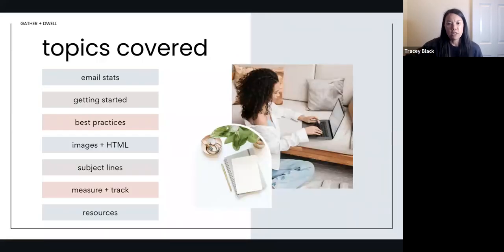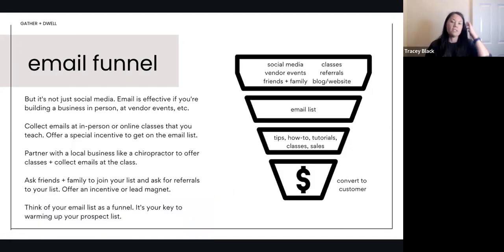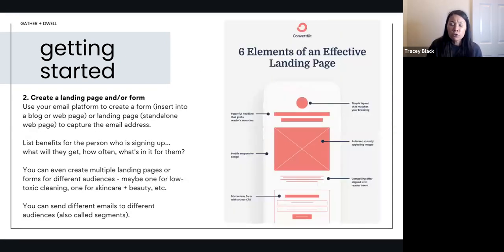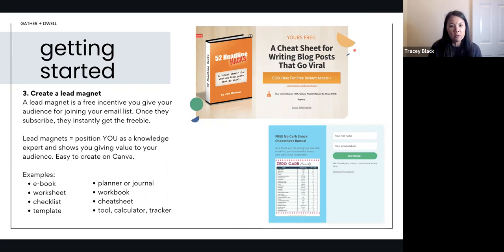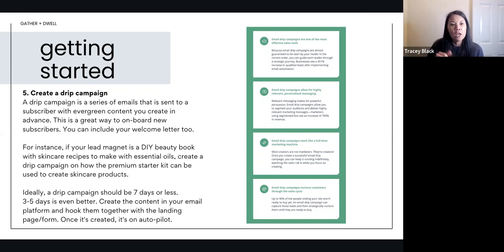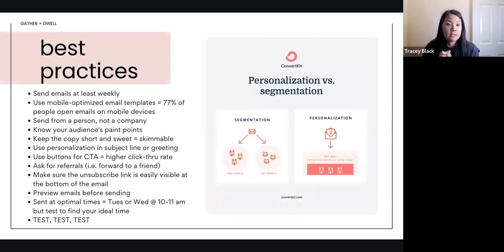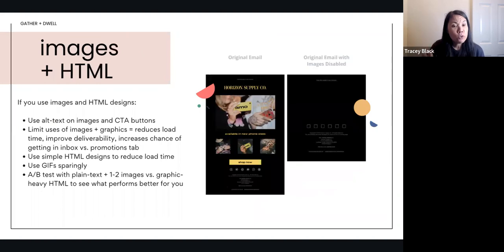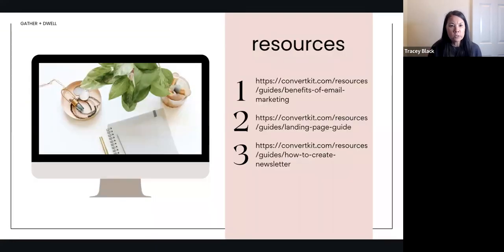Email Marketing for Your YL Business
Learn why email should be a key part of your YL business prospecting strategy + how to set up your email list.